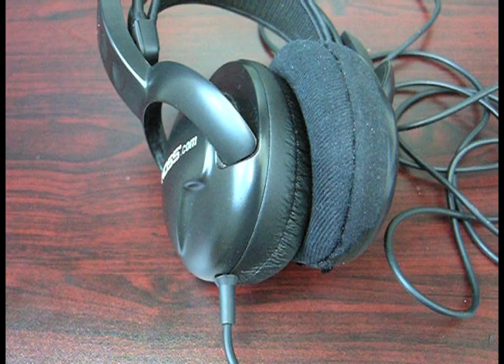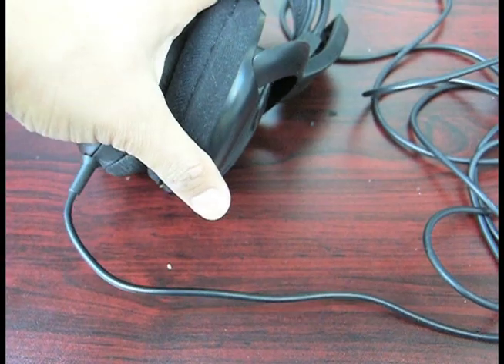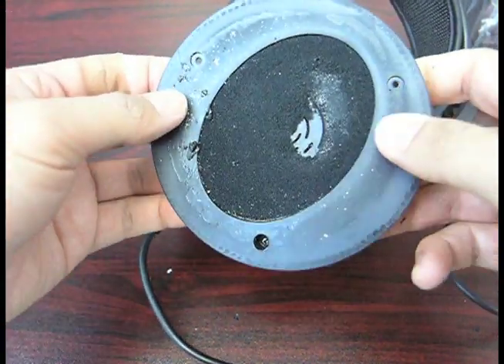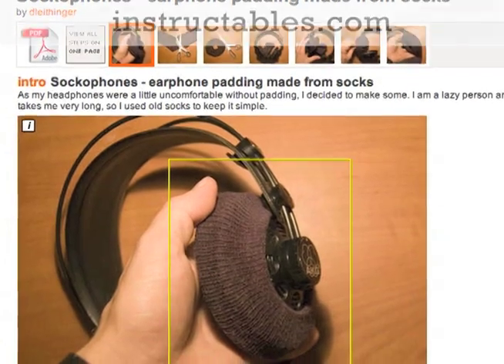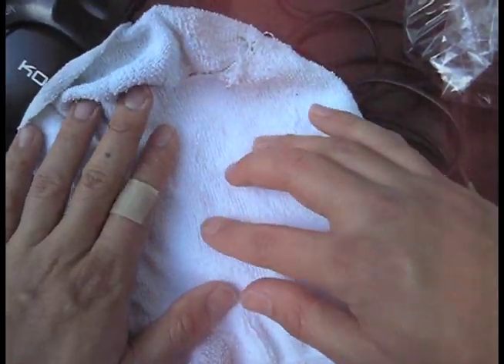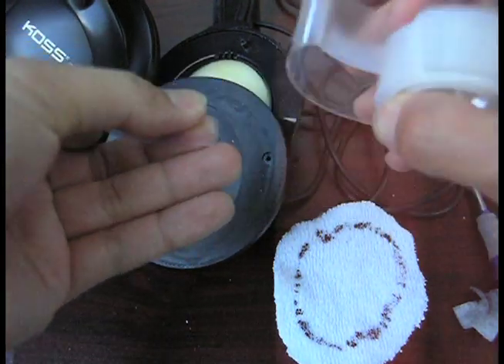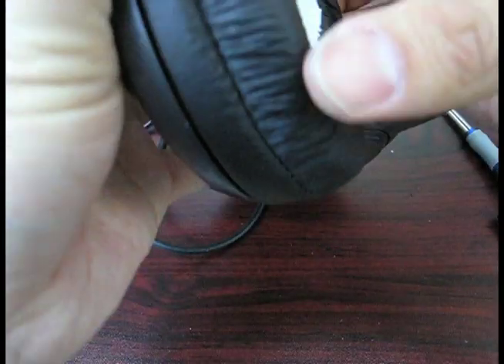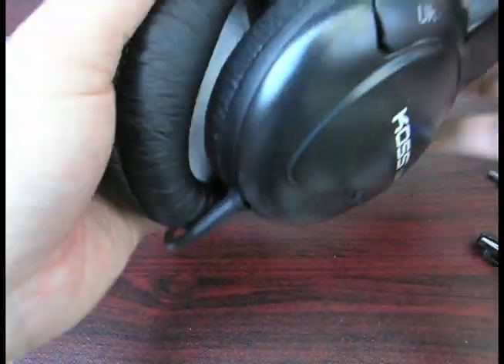How to replace ear cushions on the Koss UR-20 headphone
In this tutorial I'll be demonstrating how to replace the ear cushions on a pair of Koss headphones, specifically the Koss UR-20. You can buy the cushions themselves directly from Koss. I'll also be detailing how I used a sock to cover the padding over the speaker that the replacement cushions do not cover.